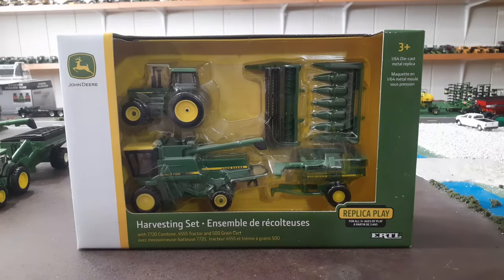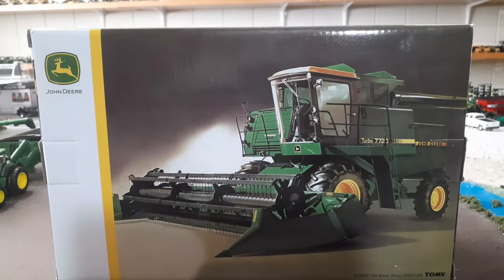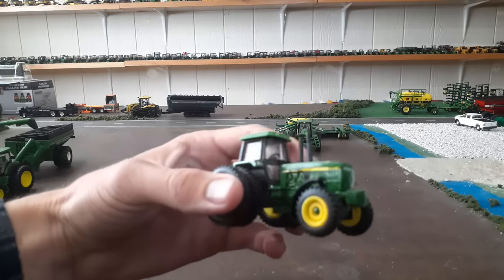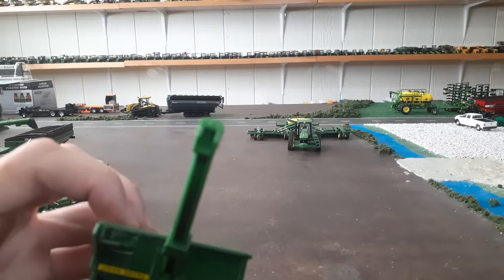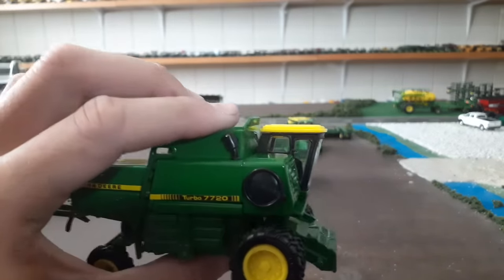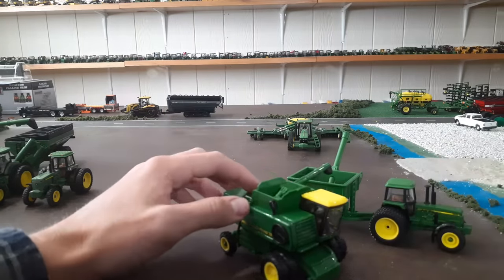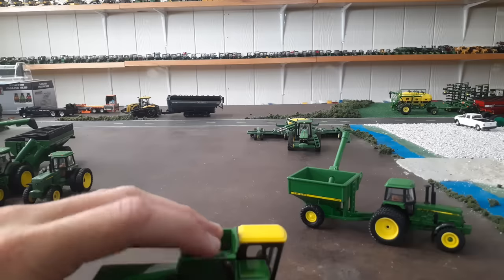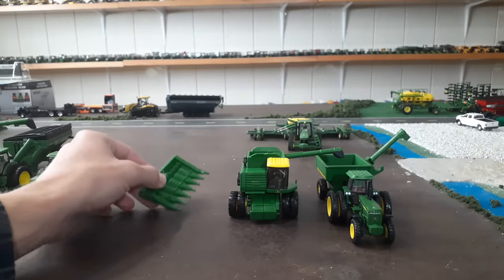1/64 John Deere Harvesting Set Review With 7720 Turbo Combine, 4555 Tractor, and 500 Grain Cart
Items we have and things we use on our model farm